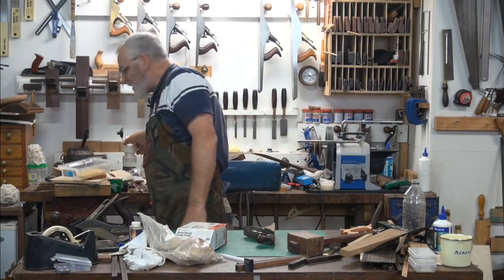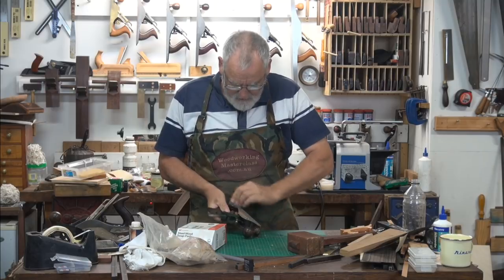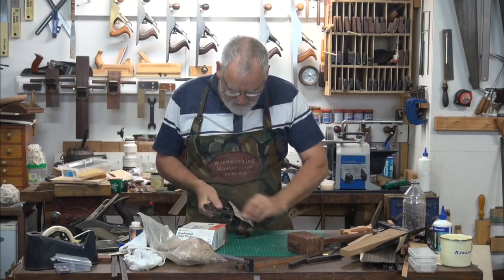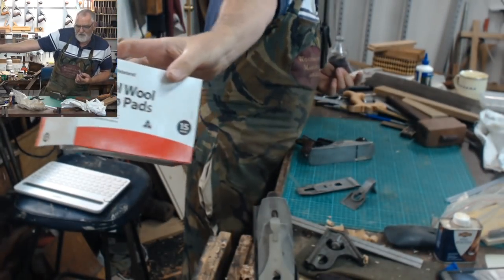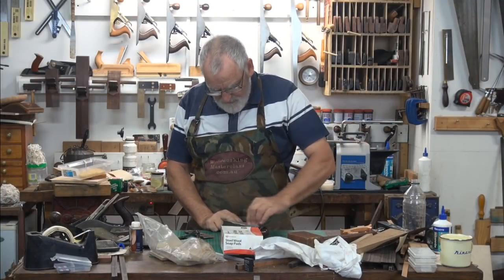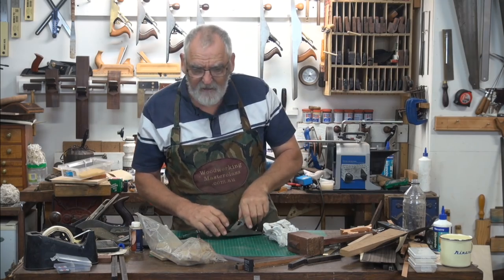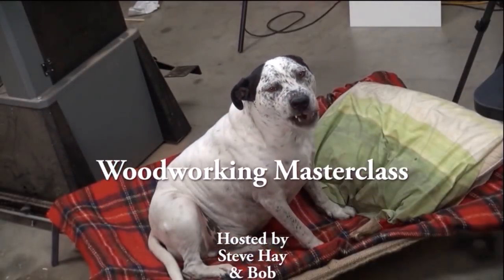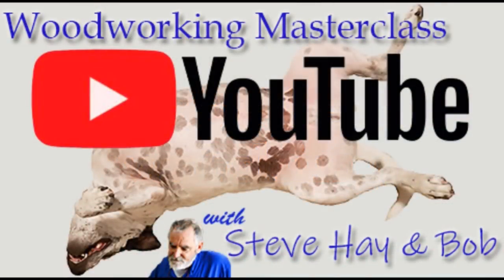How to Remove Rust from a Hand Plane and other Tools EASILY.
Surface rust can be a real problem for many Hand Tools hanging whether hanging on a wall or sitting under a bench.The are countless way if dealing with it from Electrolysis to surface grinding. Try this first you may be surprised with the ease of results.